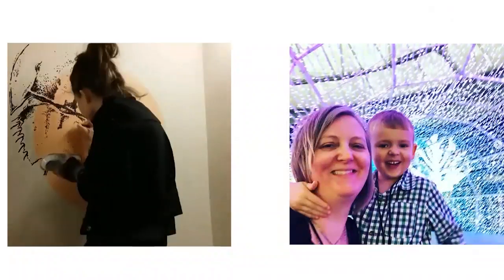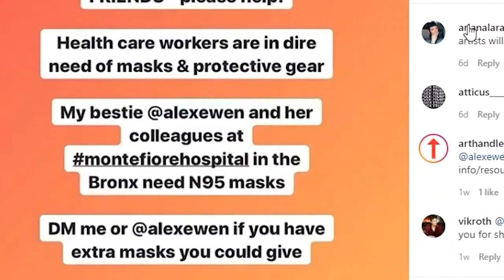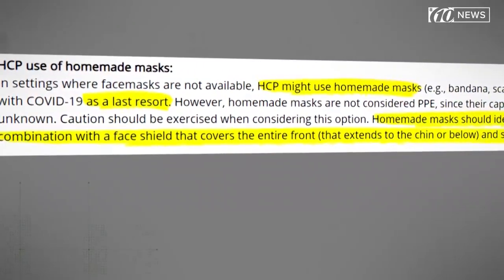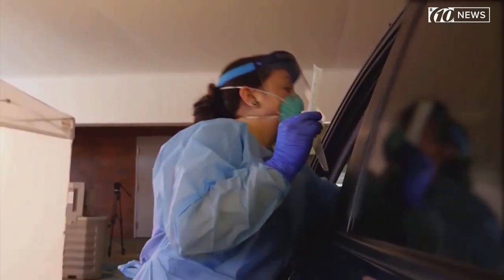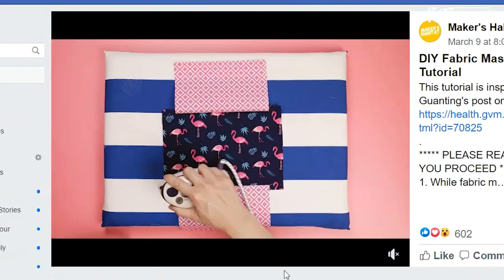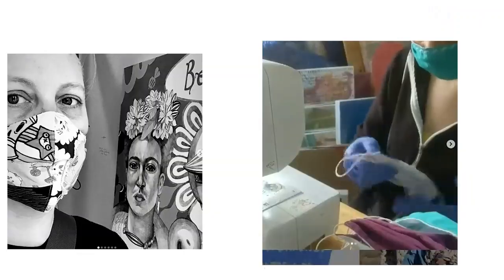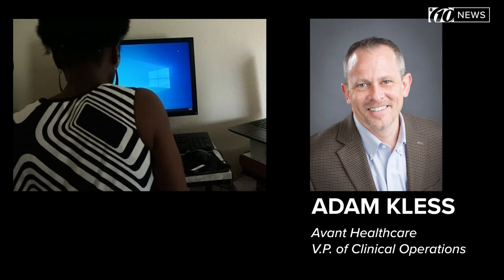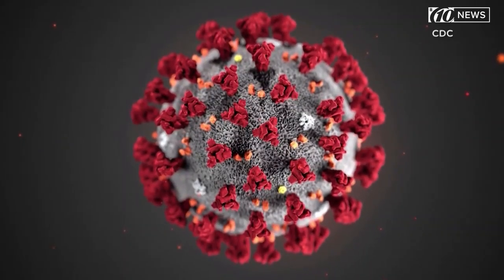The CDC says homemade masks are a last resort. In some cases, they're the only option.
The global shortage of N95 face masks couldn’t have occurred at a more difficult time. As coronavirus-related hospitalizations increase in the United States, health care workers are searching for alternatives to the required N95 masks.

An alternative health care professionals are seeking out are cloth facemasks, which are typically made by people from the comfort of their own homes.